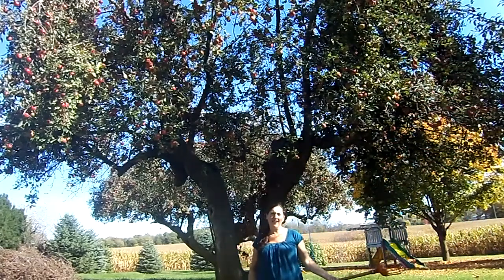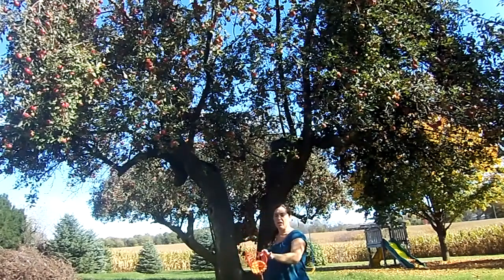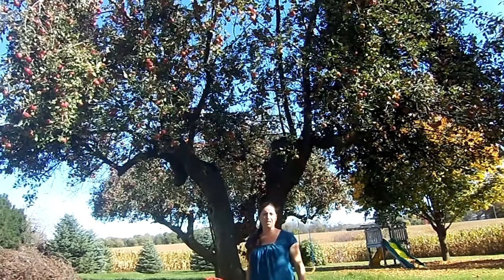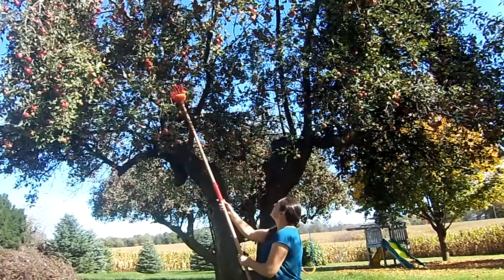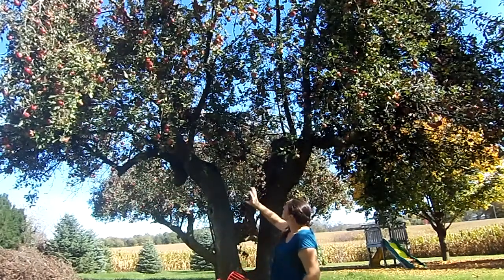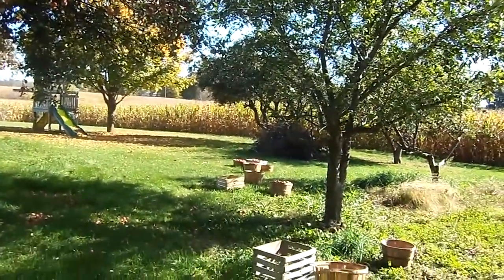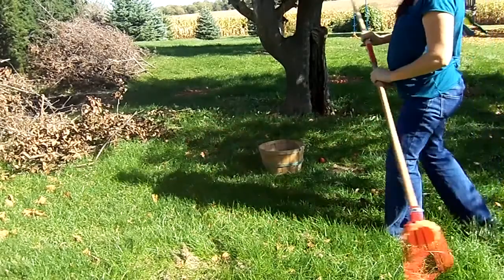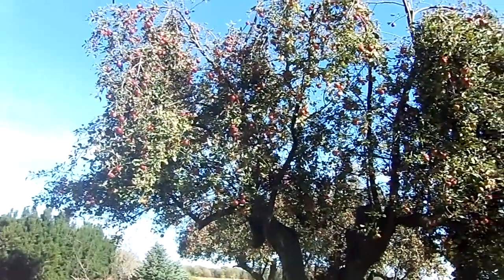Apple picker hand tool